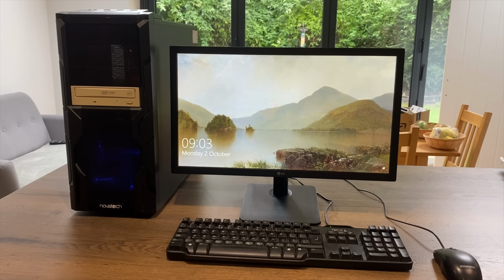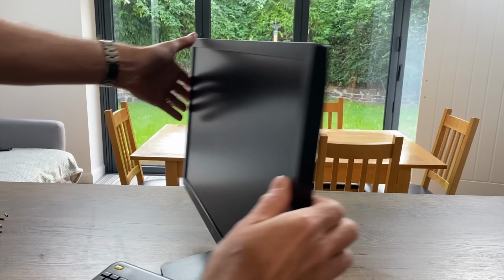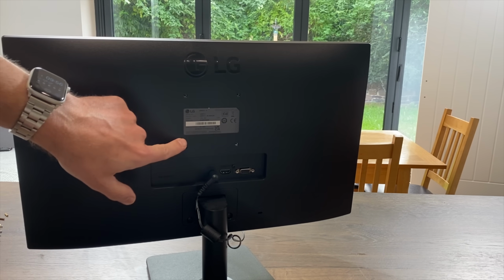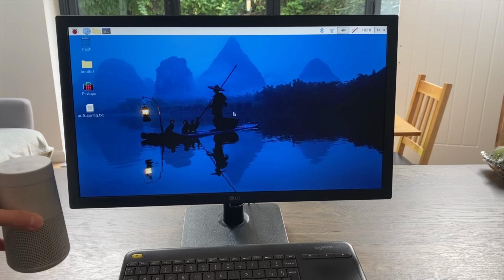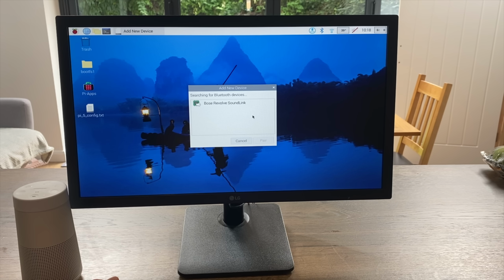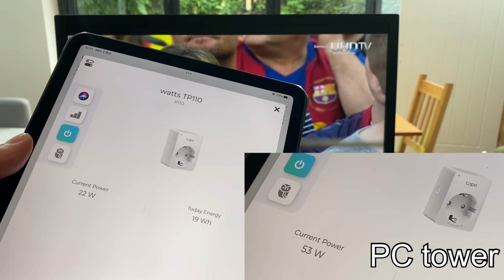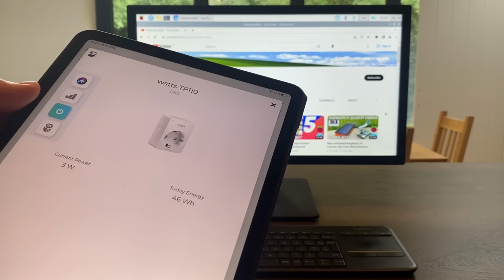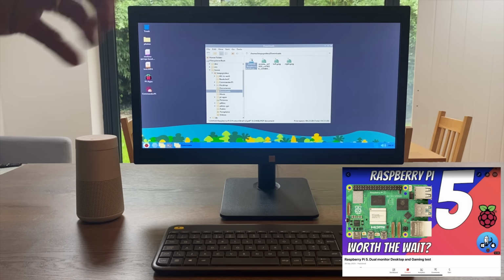Raspberry Pi 5 All in One Computer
Pi 5 Release coming October 2023

I recommend the official Pi 5 power adapter from official sellers

Pi 5 4GB $60
Pi 5 8GB $80

Raspberry Pi os beta software used in the video

LG monitor
Micro sd card
Raspad 3

My videos

Raspberry Pi 5. Dual monitor Desktop and Gaming test

The everything computer optimised
Rpi5
Raspberry Pi5